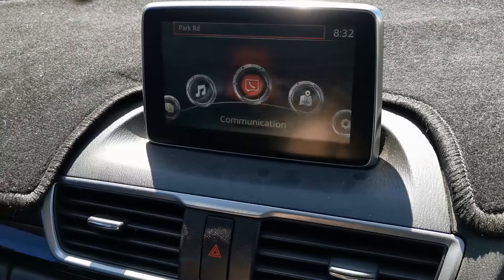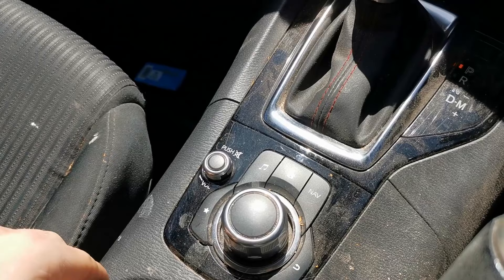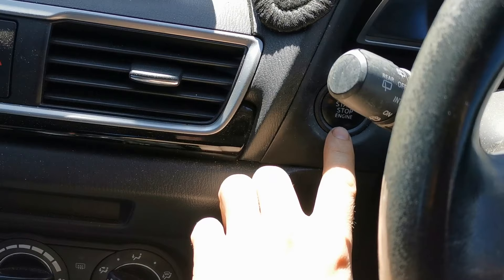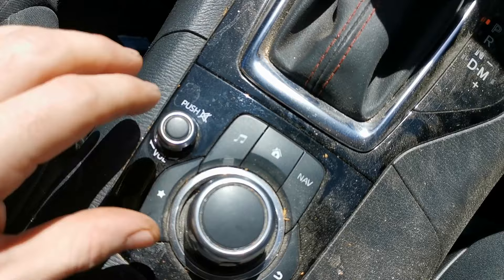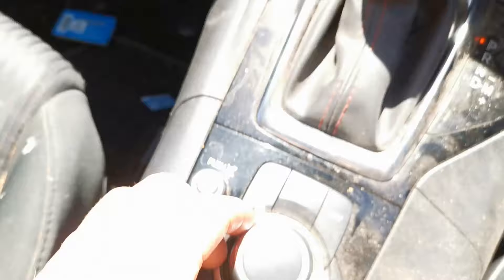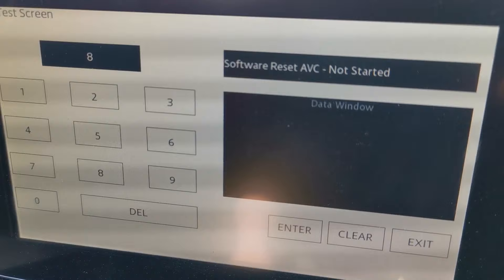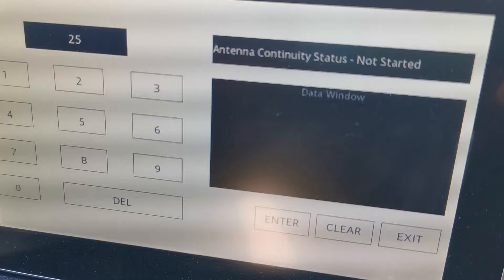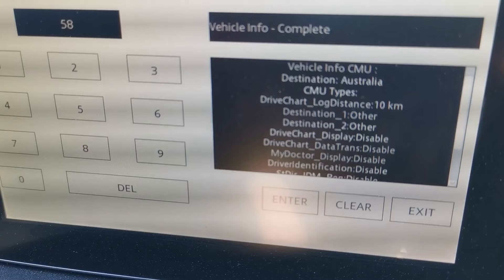Mazda Hack - How To Access The Infotainment Diagnostics Menu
How To Access the Infotainment Diagnostics Hidden Menu,
In this very quick video I show how you can pull up some hidden test screen info regarding the infotainment and other Special Key Combinations, software, CMU, radio etc..